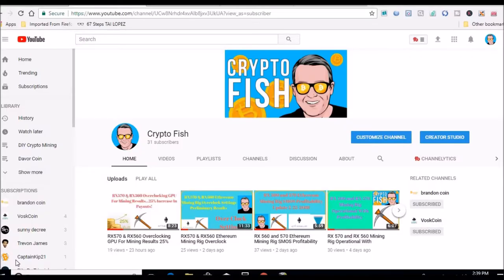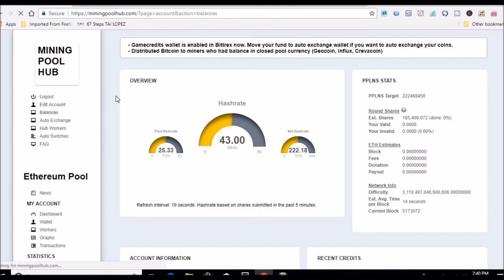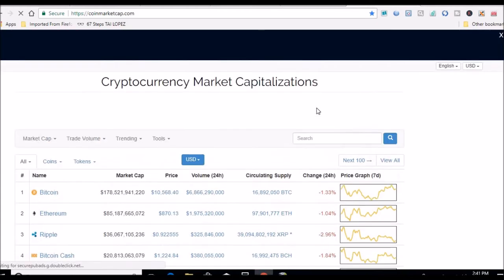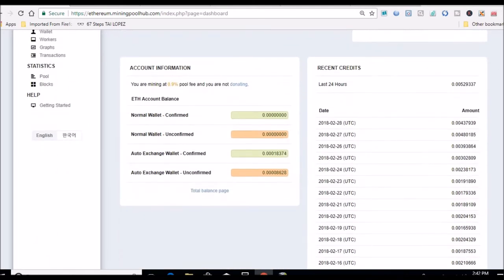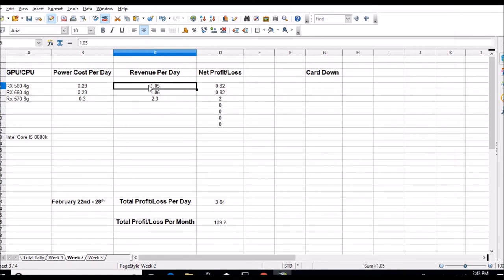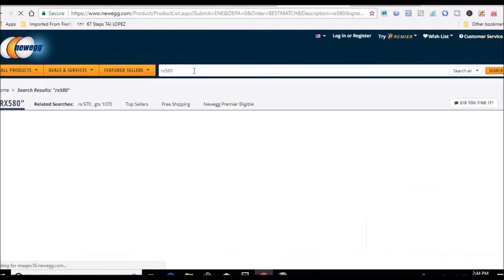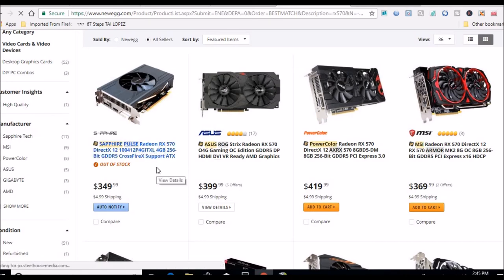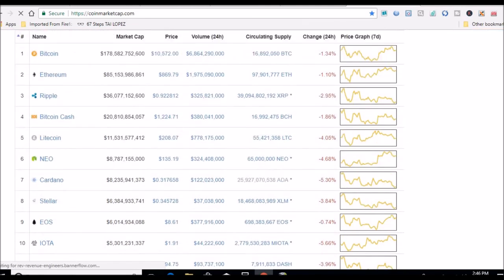RX560 & RX570 3 Card Ethereum Mining Rig Profitability 2 28 2018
The profitability of my 3 card ethereum mining rig continues to rise after the below overclocks.  $115 is a great net for this rig given there are two rx560's and one rx570.

Overclock settings for the RX560:  1375 Core and 2000 memory
Overclock settings for the RX570:  1425 Core and 2100 memory

Again, these are running on SMOS and I only touched the core and memory settings, nothing else.

RX560 & RX570 3 Card Ethereum Mining Rig Profitability 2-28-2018, rx560 mining rig build, diy mining rig, rx 570, ethereum mining rig